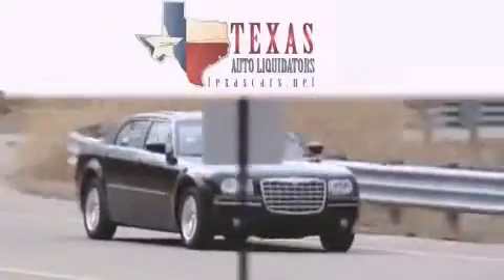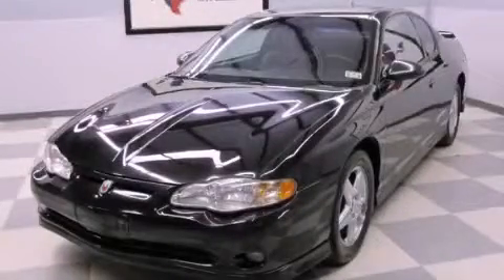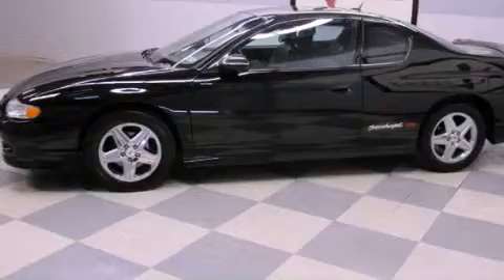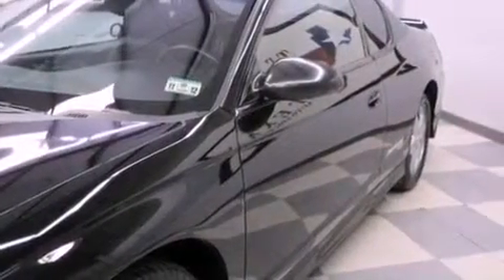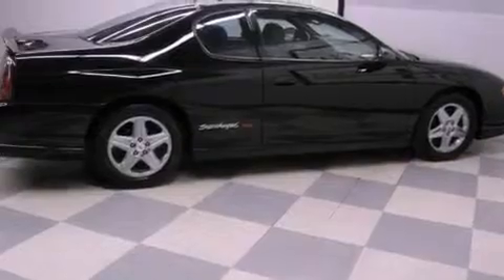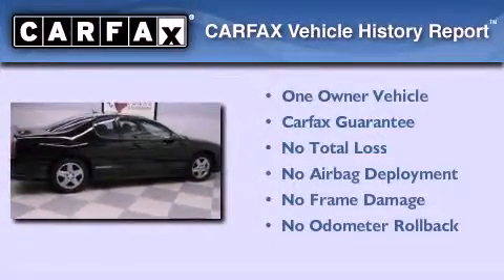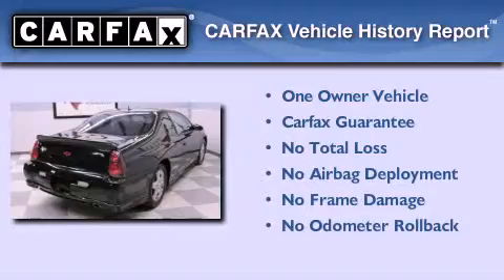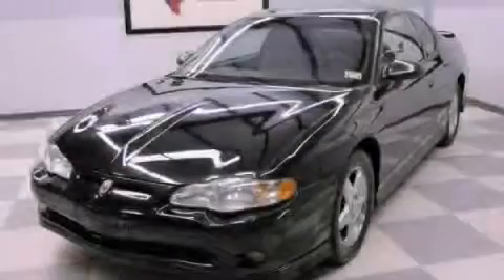2005 Chevrolet Monte Carlo Dallas TX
Year : 2005
 Make : Chevrolet
 Model : Monte Carlo
 Engine : 3.8L 3800 V6 SFI, supercharged
 Trans . : Automatic
 Exterior : Black
 Miles : 120,637
 Interior : Black

 Preowned 2005 Chevrolet Monte Carlo Arlington TX